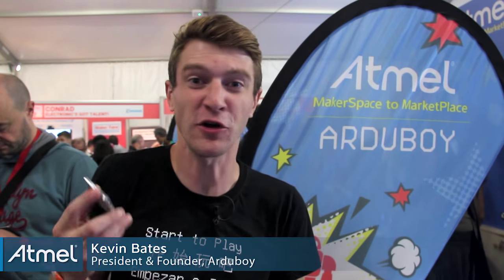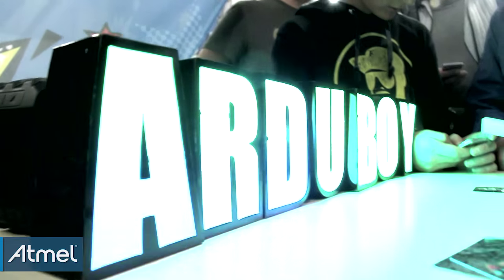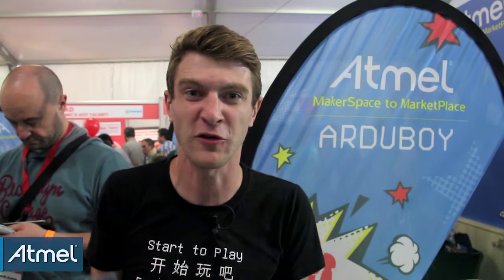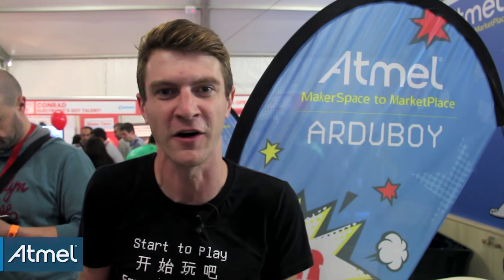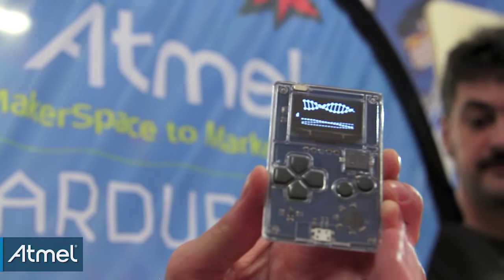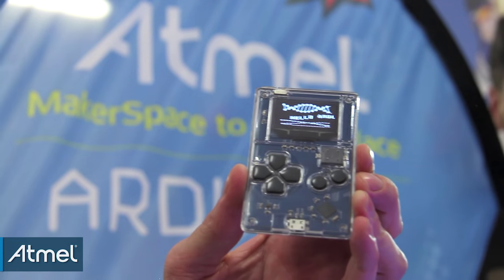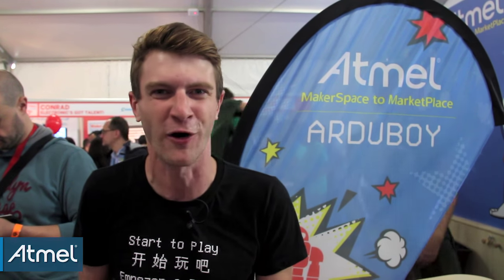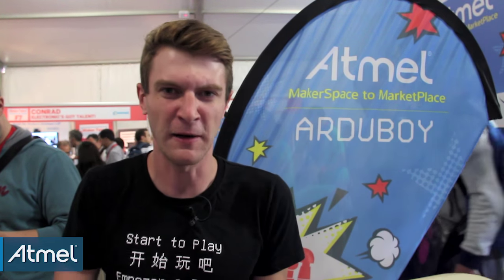Maker Faire Rome 2015: Arduboy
Clearly a fan-favorite at Maker Faire Rome, Arduboy is a credit card-sized gaming system. It’s programmable by Arduino so you can create and download your own 8-bit games. And thanks to its built-in rechargeable battery, you’ll get six hours of gameplay on a single charge!